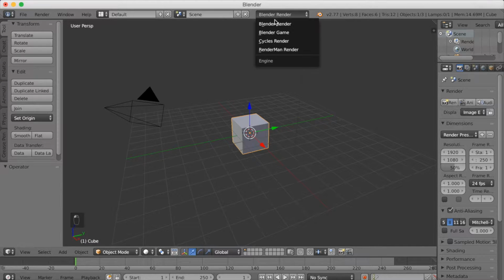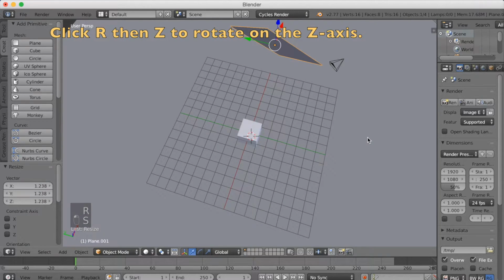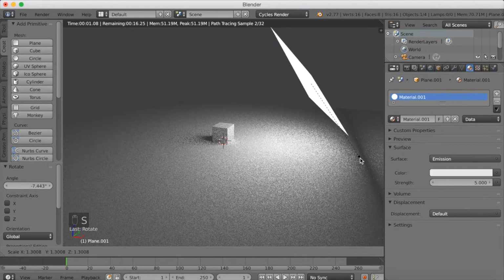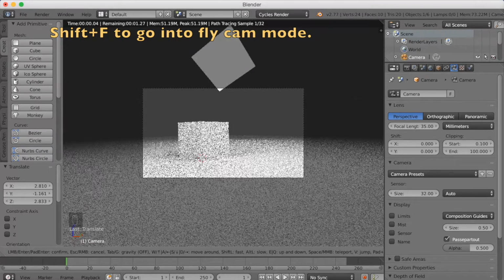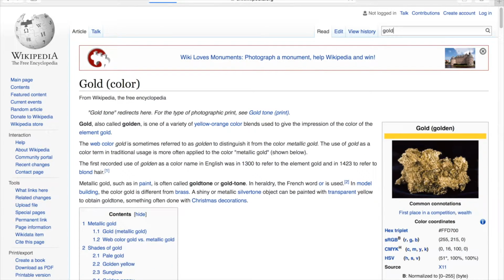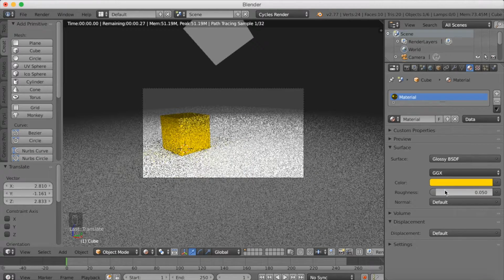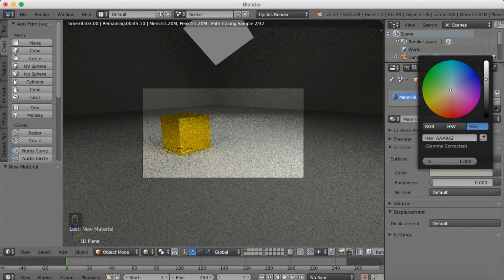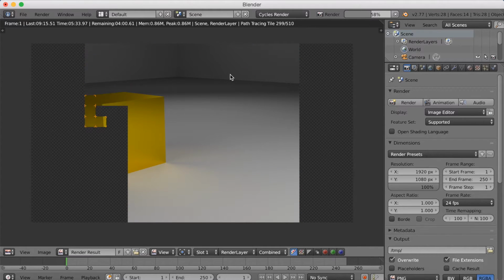[2.79] Gold Material And Lighting Blender Beginner Tutorial (Cycles)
In this Blender beginner tutorial I will show you as a beginner can make a golden cube in Blender fully rendered with lights in Cycles.